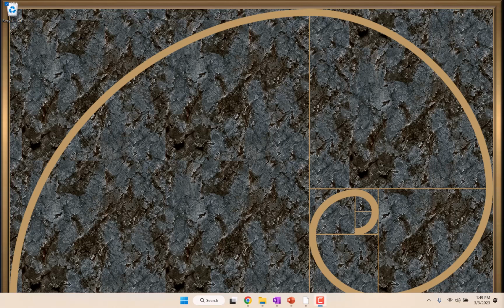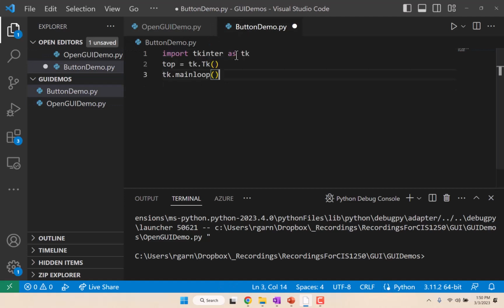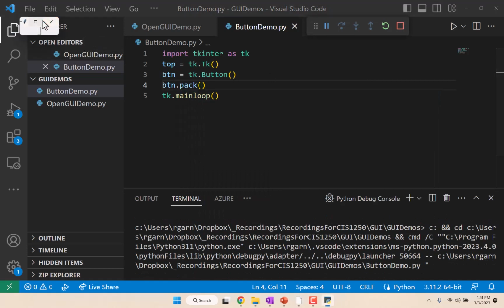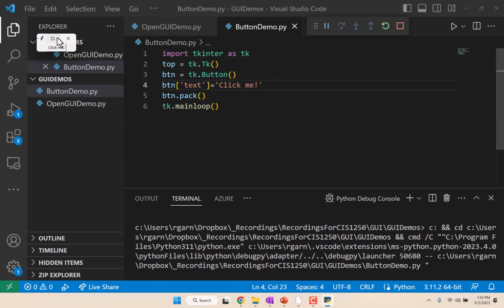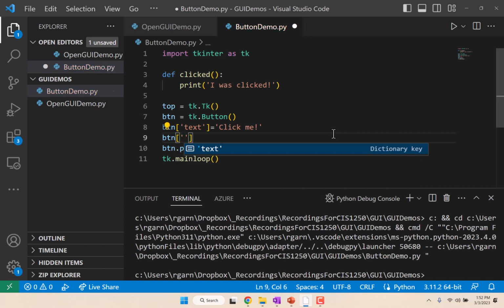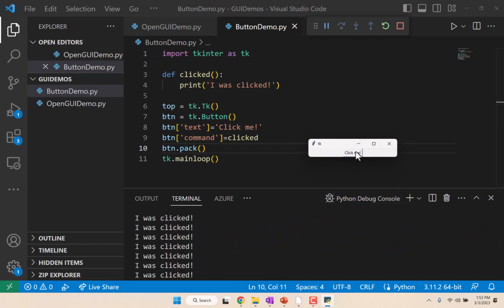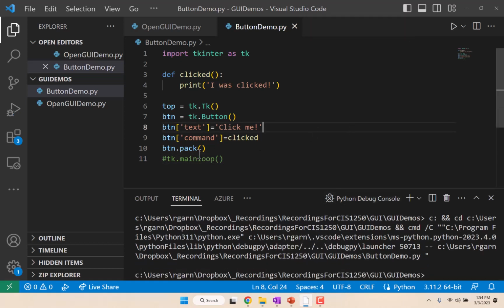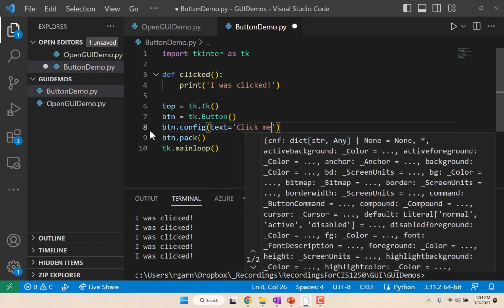Add A Button